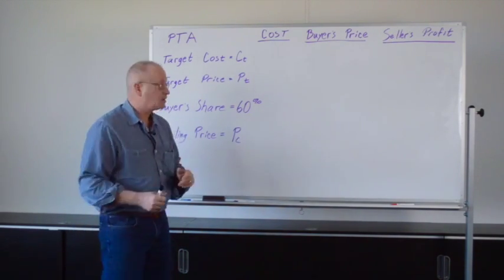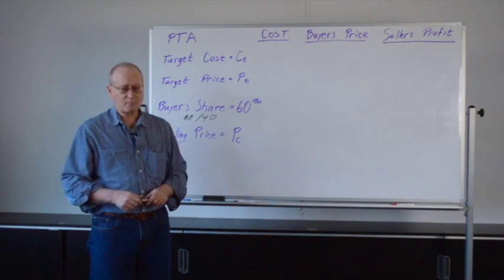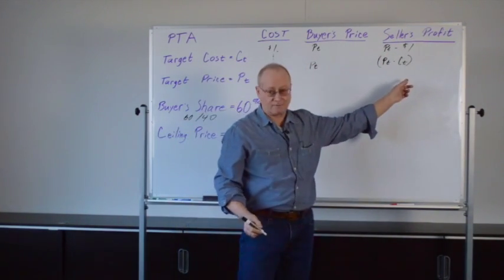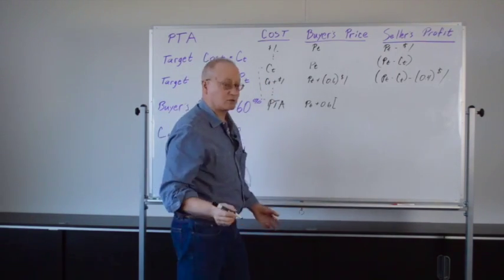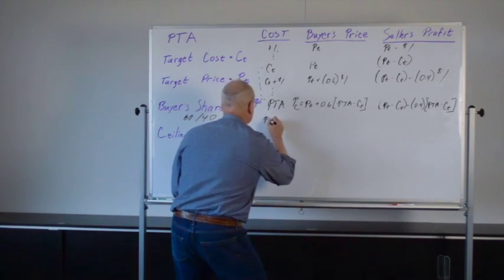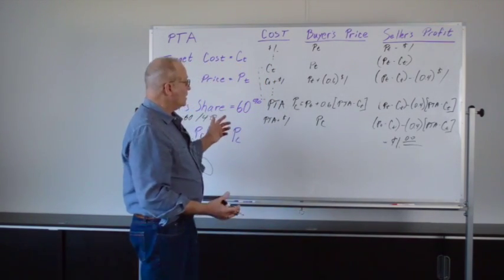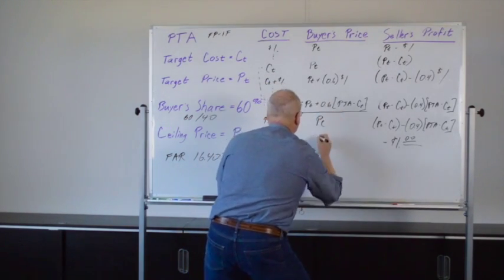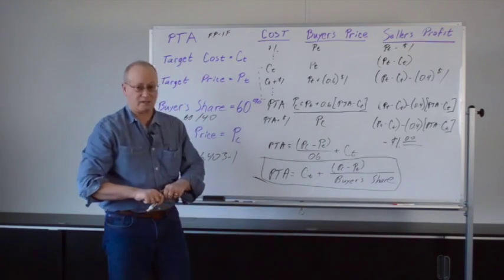Point of Total Assumption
An explanation of PTA (Point of Total Assumption), and a demonstration of how the formula is derived.